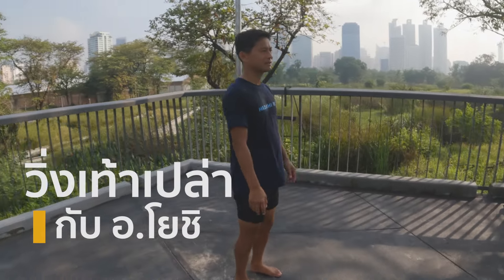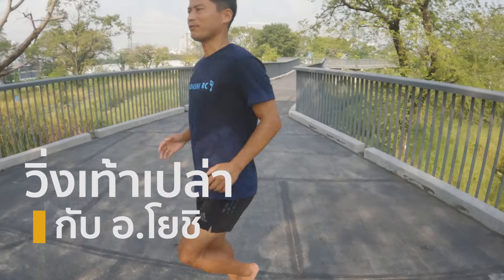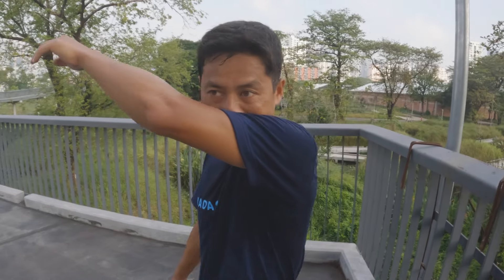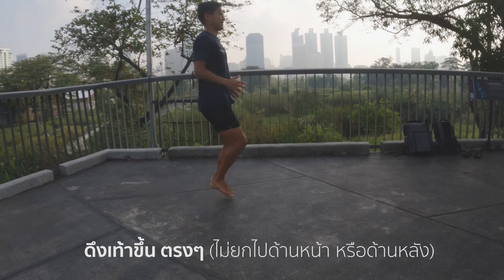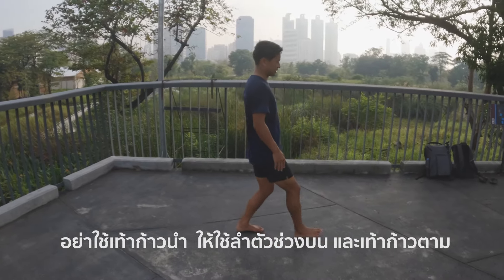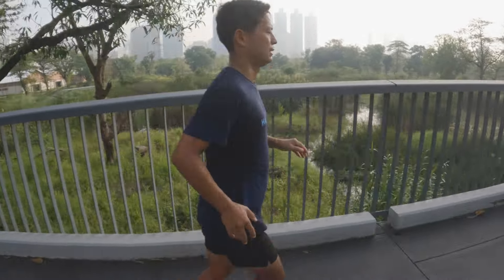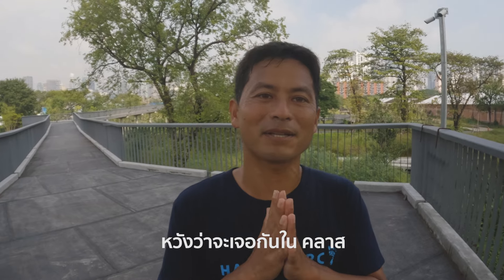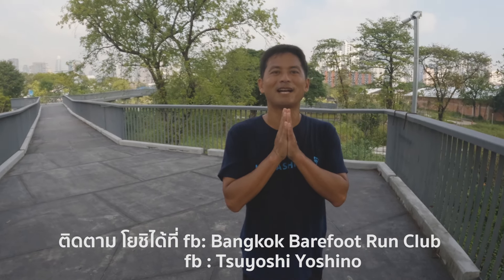เรียนวิ่ง เท้าเปล่า ทีละสเต็ป กับ อ.โยชิ